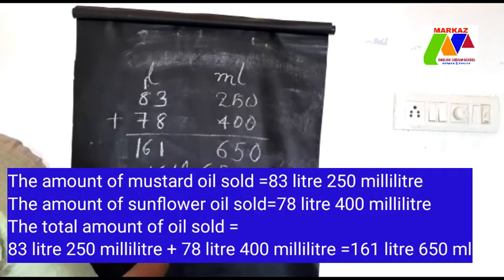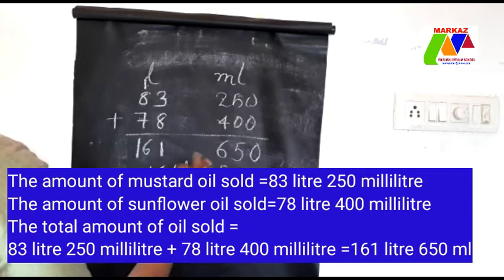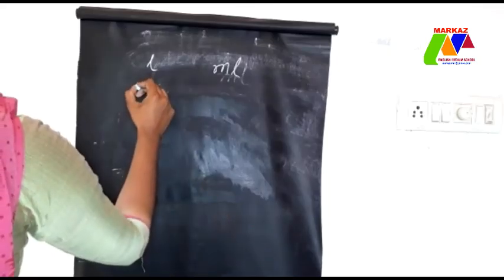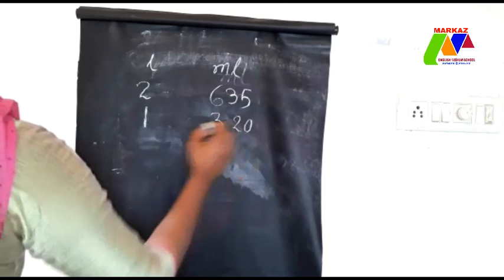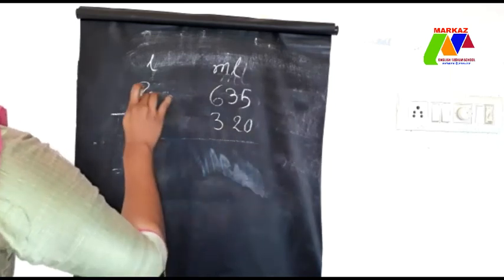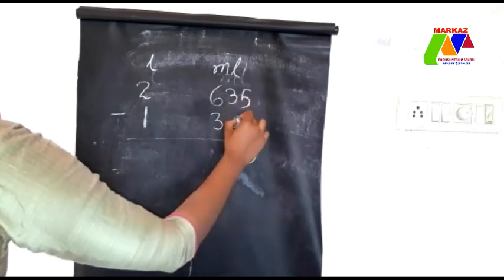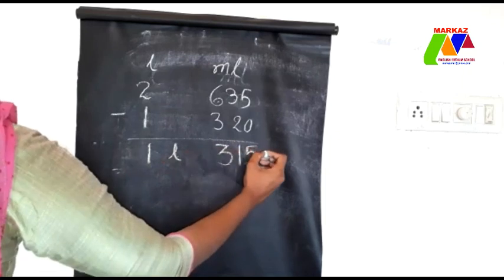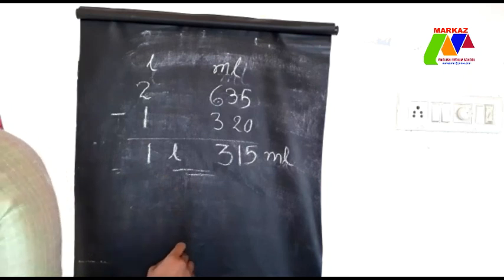III STD Mathematics Capacity